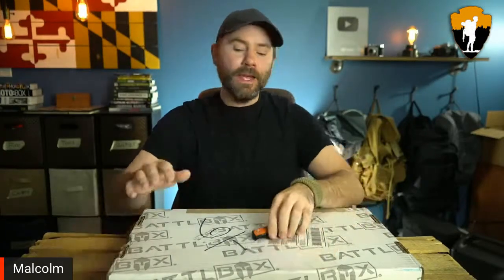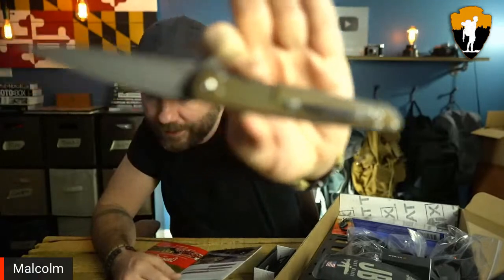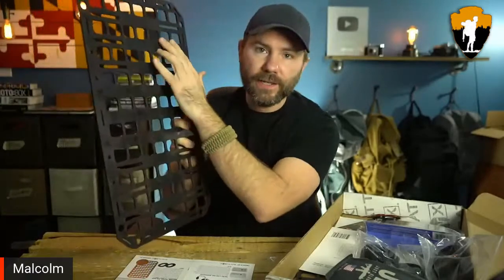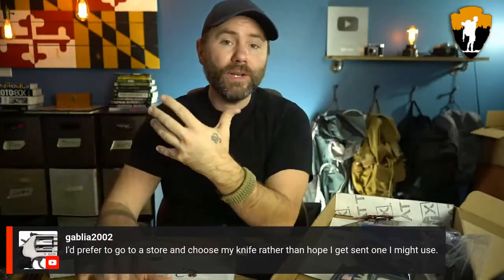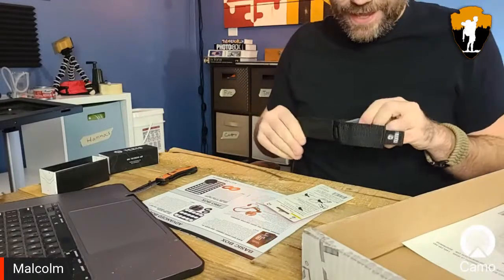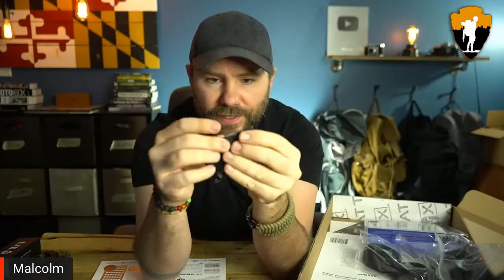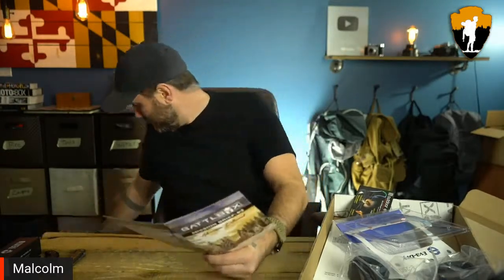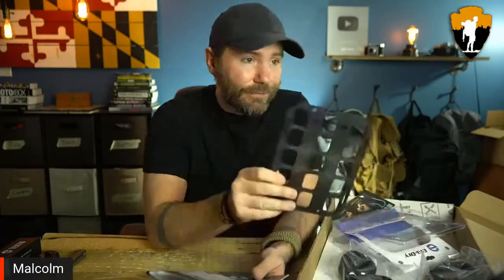Best Survival & Tactical Gear January 2022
The Best Survival & Outdoor Gear ❘ BattlBox Mission 84

📦BASIC BOX GEAR
BLACK RIFLE COFFEE COMPANY, JUST BLACK 12OZ
OUTDOOR ELEMENT FIRE ESCAPE MULTITOOL CARABINER

📦ADVANCE BOX GEAR
GREY MAN TACTICAL HEADREST ORGANIZER / 8X6 RMP™

📦PRO BOX GEAR
GREY MAN TACTICAL SEATBACK ORGANIZER / 12.25 X 21 RMP™

📦PRO+ BOX GEAR
TEKTO ELARA

🔥Read More🔥

If you send me samples of your products, I may or may not use them in one of my videos for free.

1290 Bay Dale Dr. PMB 194